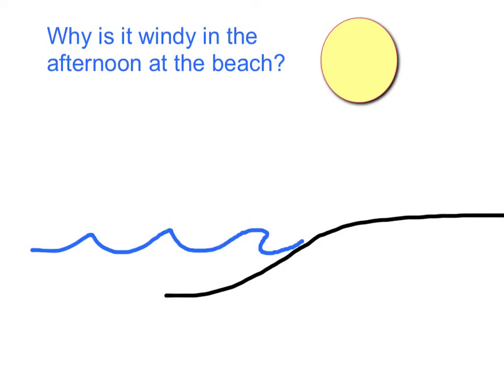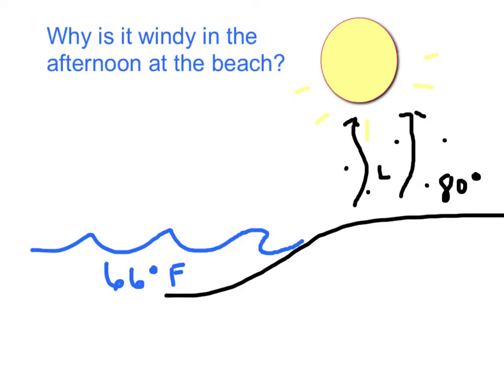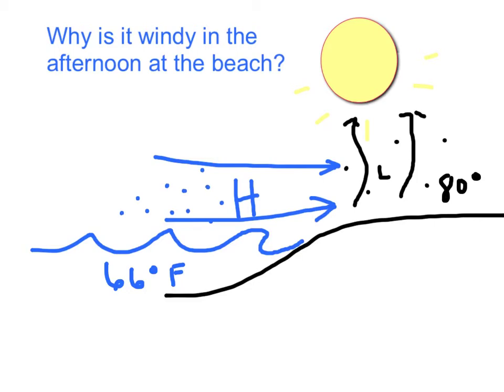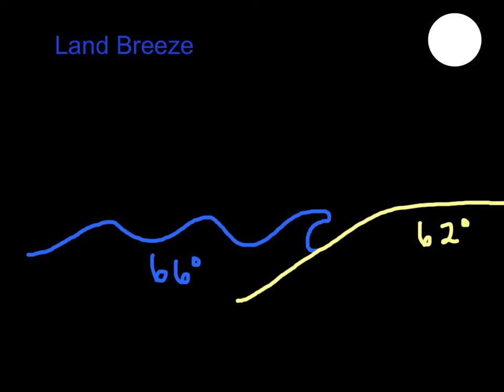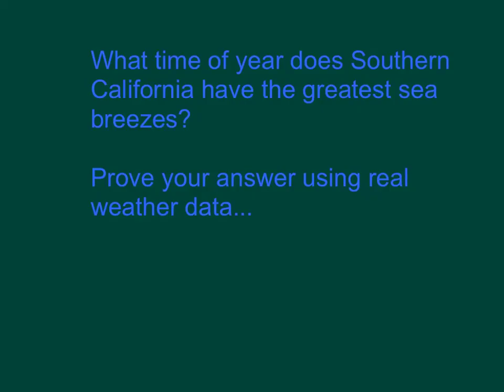Sea and land breezes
sea breezes